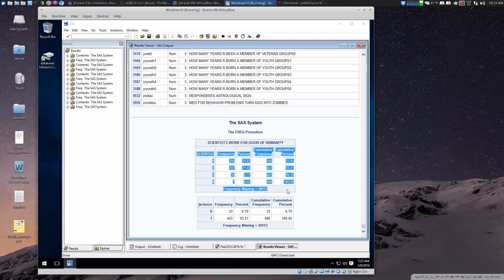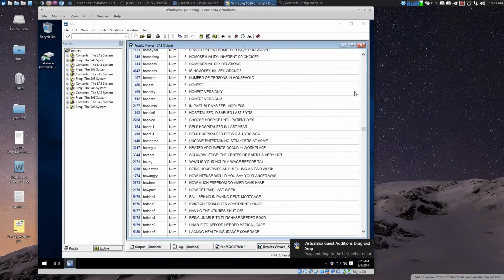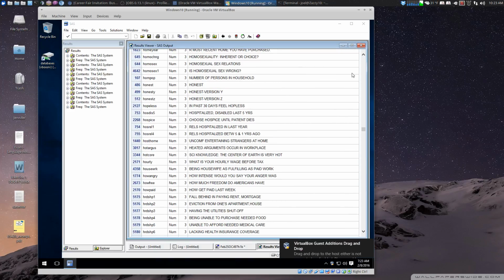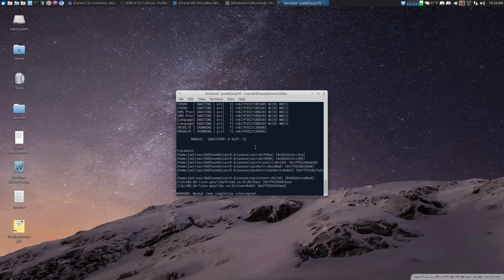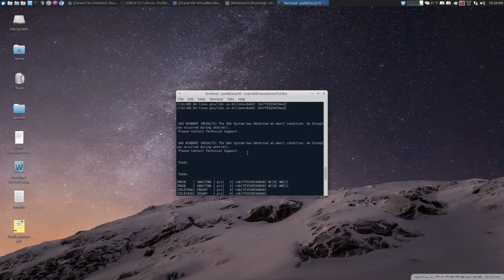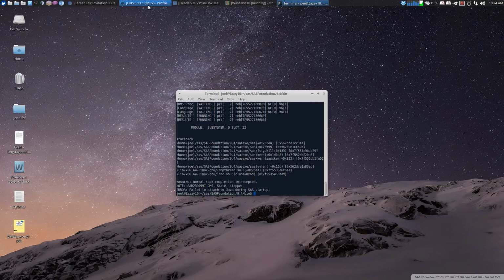SAS 9.4 using Virtualbox and Xubuntu 15.04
The tech support guy said SAS was difficult to install on Windows and wished me luck laughingly on installing it for Linux. There seems to be only one issue with the Linux version but I couldn't get past that so I used Virtualbox and Windows 10. Now SAS is working but sadly, not in Linux natively. I know, I know, SAS only supports Fedora and Suse but I'm not going to use those.